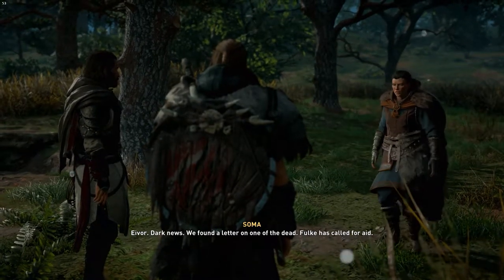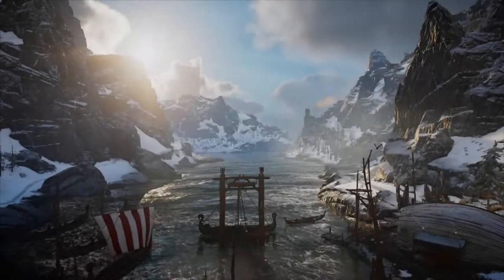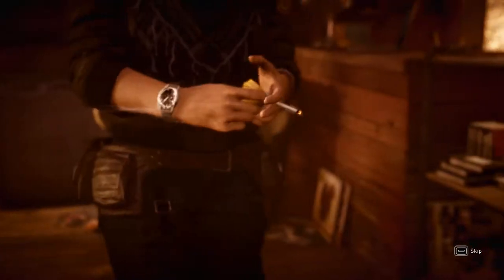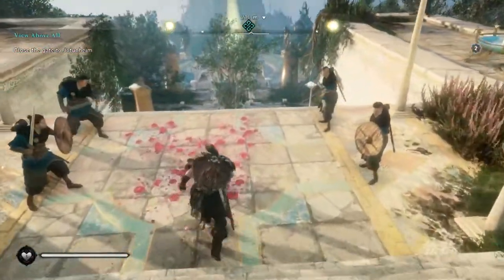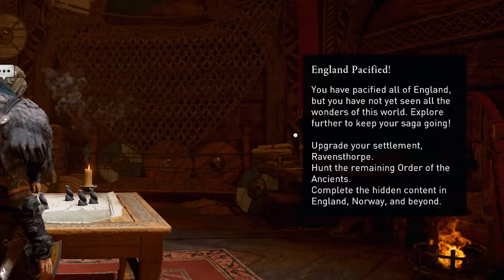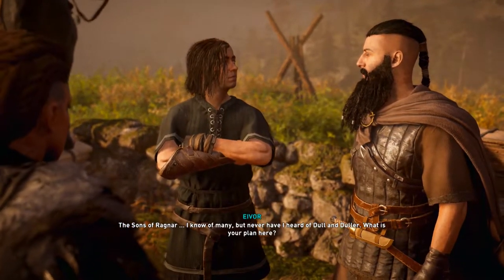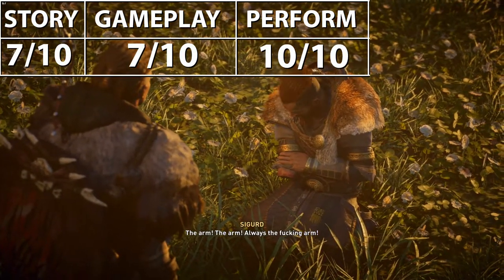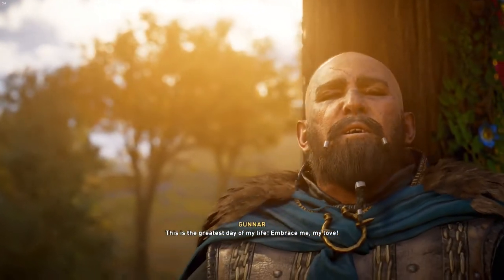Assassin's Creed Valhalla Review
Sorry this 1 is late. Due to the written review not going on my website this time I decided to wait to get it all done in 1 go. As such here is the video review!

And there is the written variant. Enjoy!